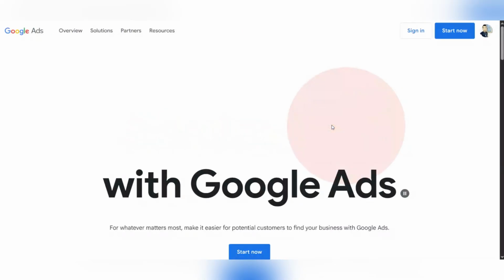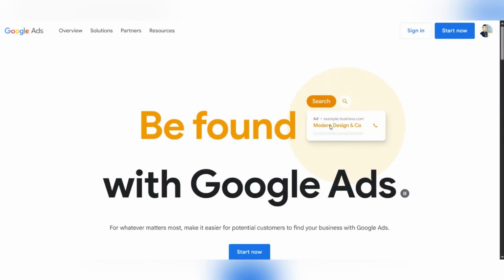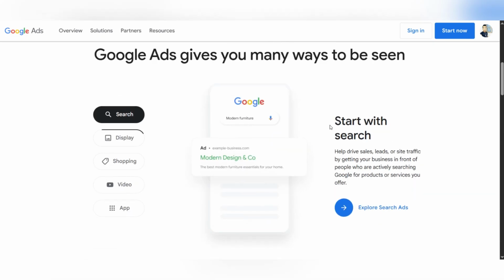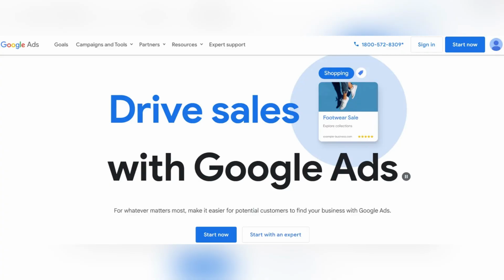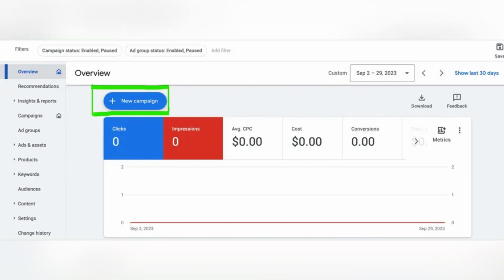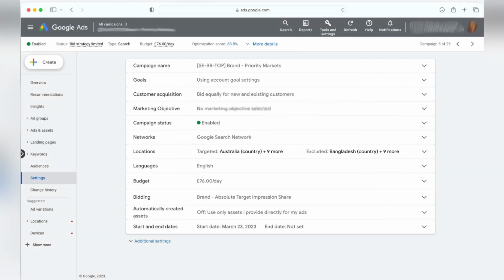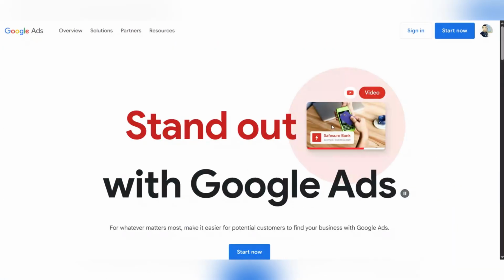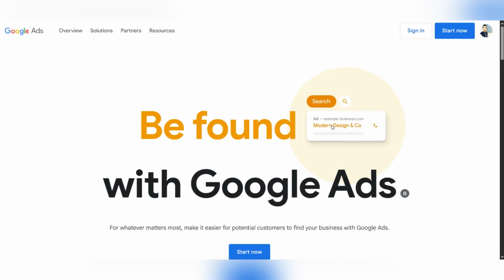How to Set Up Conversion Goals in Google Ads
In this video, I'll show you how to configure conversion tracking in google ads. The method is very simple and clearly described in the video. By following all the steps in the video, you'll be able to easily learn how to configure conversion tracking in google ads.